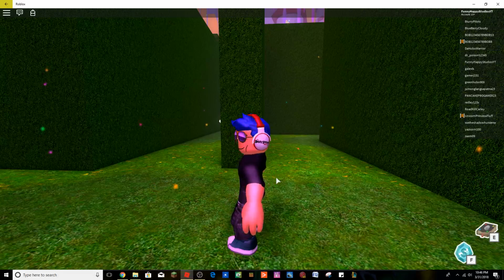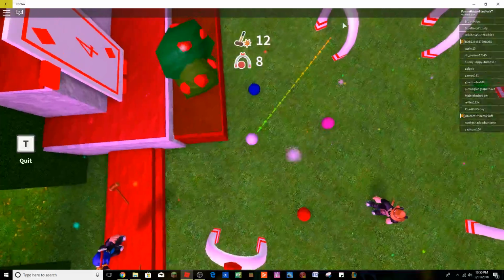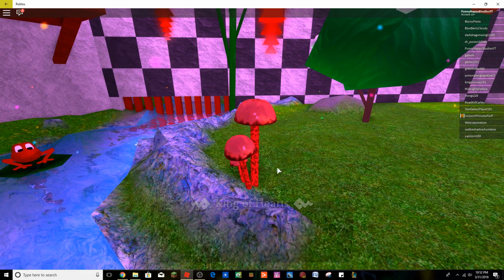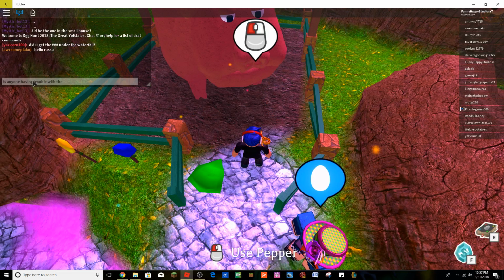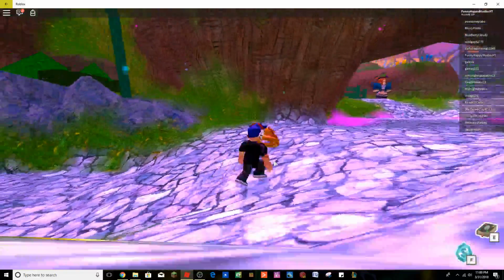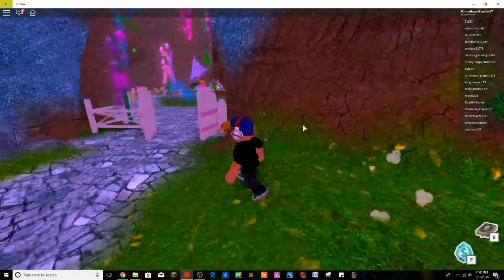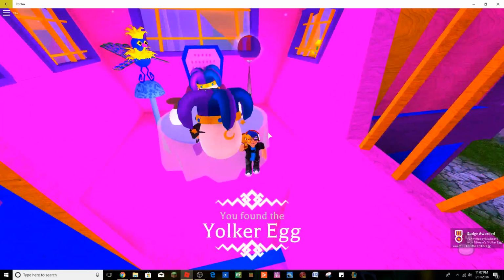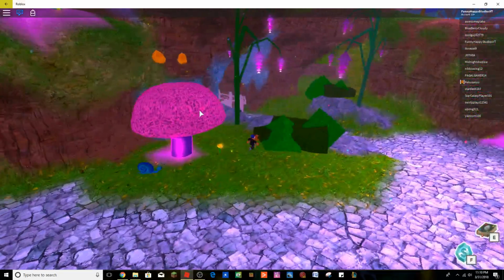I'm Lost, And Stressed... | Roblox Easter Special [2]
Hello everybody and welcome back to a brand new series!

Happy Easter to all of you!